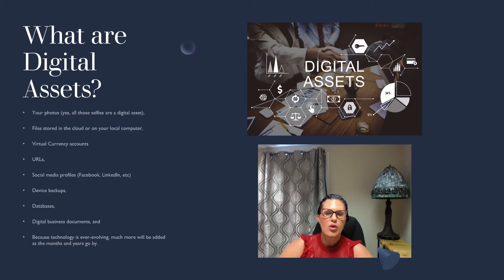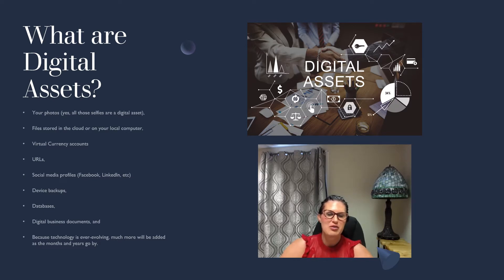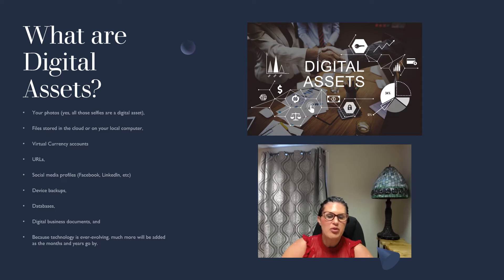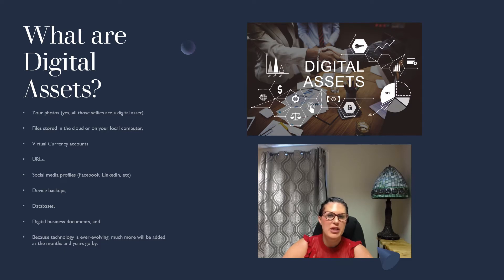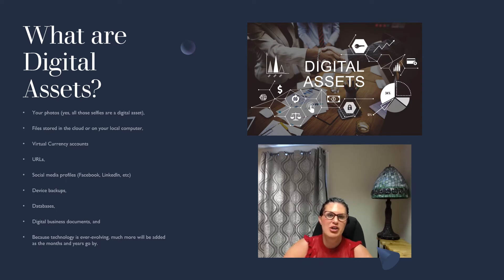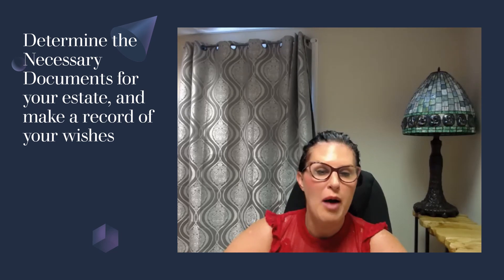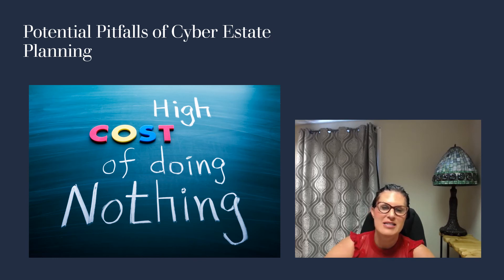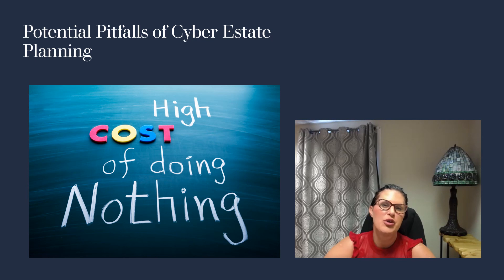Your Cyber Legacy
Don't forget your Cyber assets when estate planning.  All those photos and selfies, social media accounts, virtual bank accounts, URLs,  backups, databases, etc.  If you have an estate plan done and didn't consider these commonly forgotten assets, you may need changes to your estate.